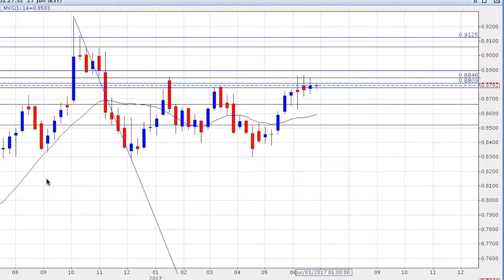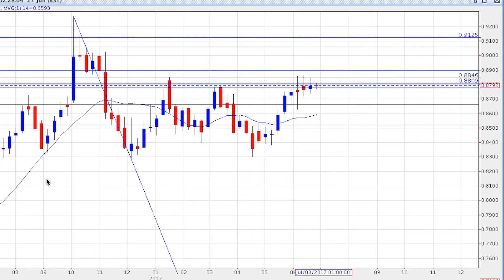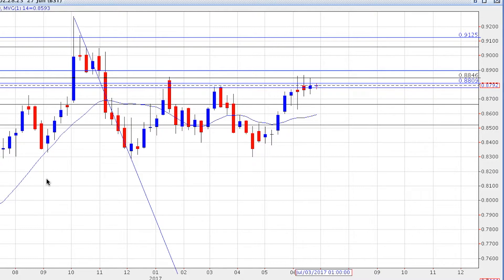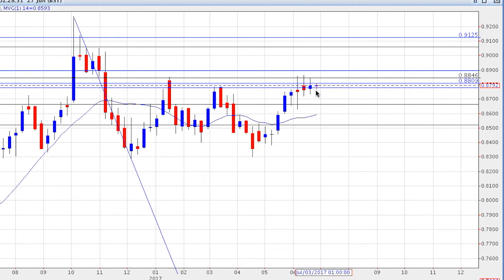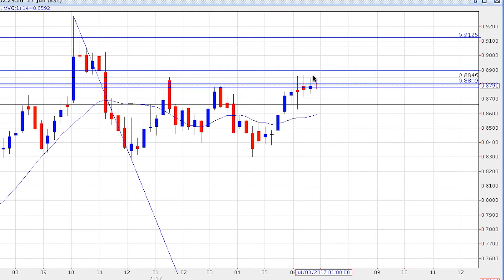Biggest Market Movers - 27/06/2017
✅ Test trading strategies in a real time free demo A quick summary of the currency market, presented by Technical Analyst, Nathan Batchelor.

Forex and CFDs carry a high degree of risk to your capital. Forecasts are not a reliable indicator of future performance. 👉 Follow our daily economical & financial analysis